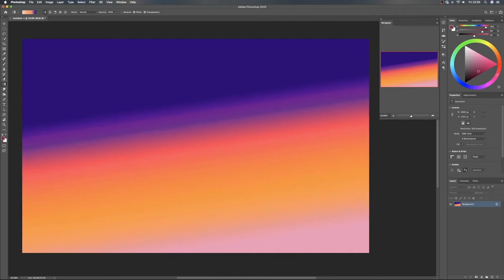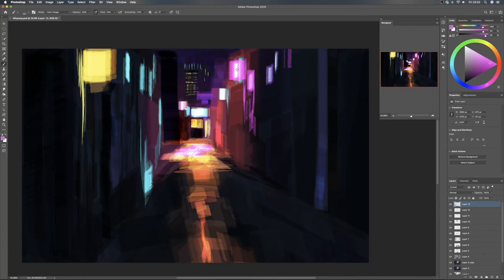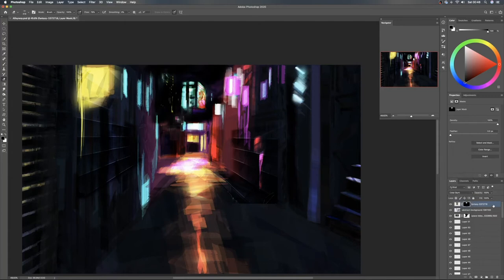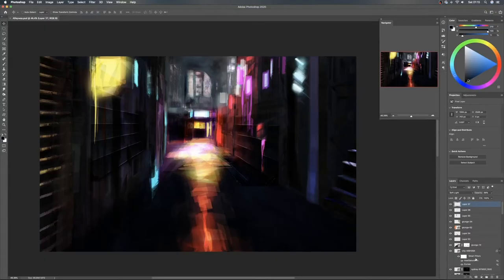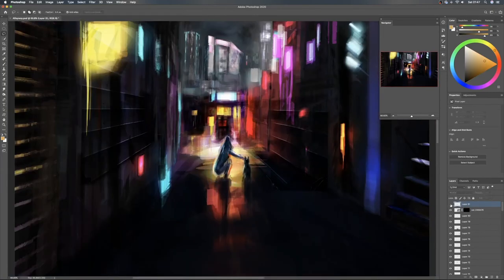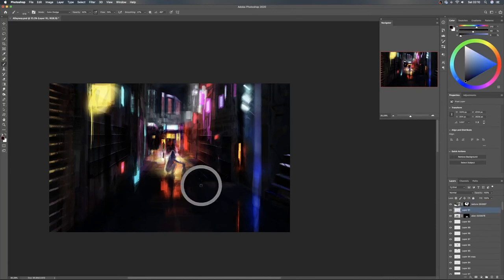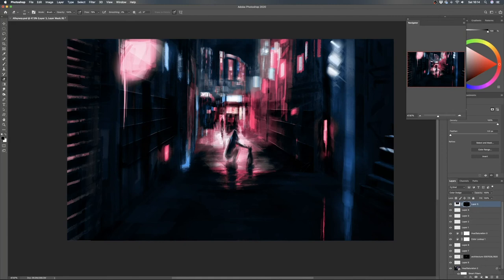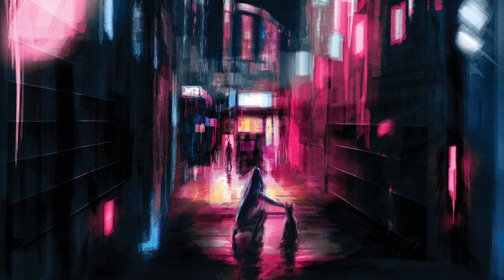Neon Alley Cat | Painting Walkthrough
Out of courtesy, I'd ask that you not share these videos or files.